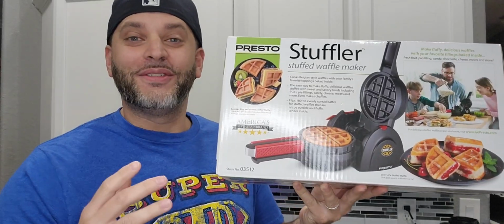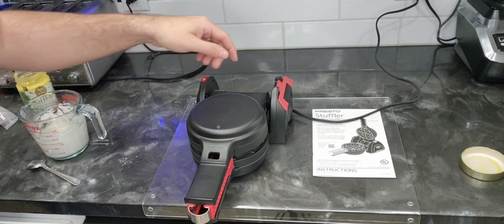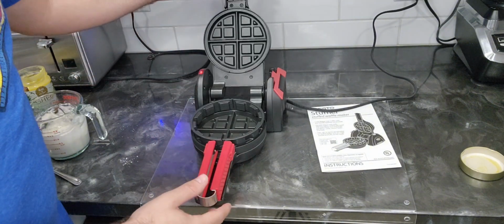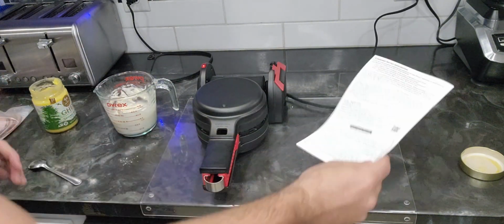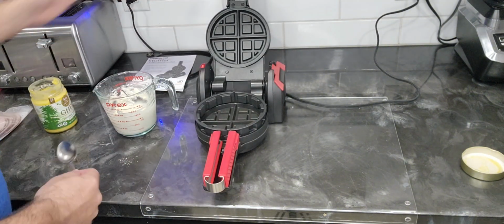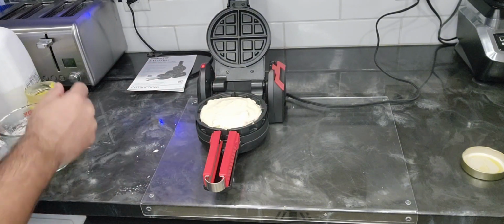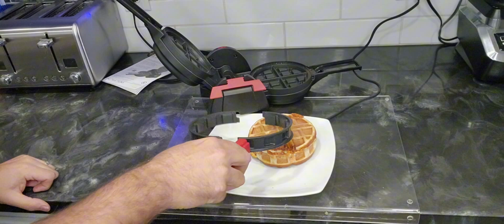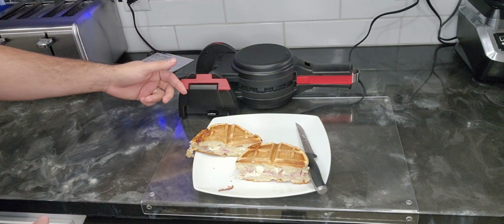Presto Stuffler Stuffed Waffle Maker (Review)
Review of the Presto 03512 Stuffler Stuffed Waffle Maker

Link to Amazon

🧇 Elevate Your Waffle Game with Stuffler! 🧇

Looking to upgrade your breakfast routine? Dive into the world of mouthwatering Belgian-style waffles with Stuffler – the innovative tool that lets you bake your favorite toppings right inside! 🌟

🔥 Key Features:

Easily create delicious stuffed waffles with sweet and savory fillings.
Experiment with fresh fruits, pie fillings, candy, chocolate, cheese, meats, and more.
Simple process: pour in batter, add stuffing ingredients, and top it off with more batter.
Enjoy evenly cooked waffles with the rotating design that flips 180° for perfect browning.
Quick and convenient – cook in minutes for waffles that are crispy outside and tender inside.
Built-in waffle tongs for easy lifting, removal, and serving; nonstick grid divides waffle into four easy-to-cut sections.
🥞 Versatile Usage:

Use pancake, waffle, cake, or muffin mixes for a variety of batter options.
Explore recipes for quick meals, sweet treats, and chaffles – perfect for Keto Diets!

Upgrade your breakfast experience with Stuffler and transform ordinary waffles into extraordinary delights! 🎉🔥